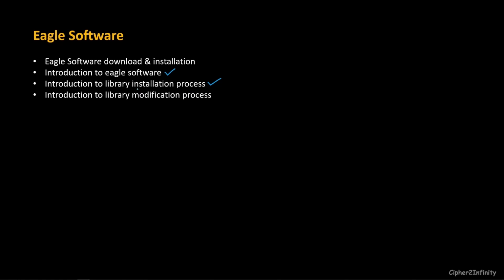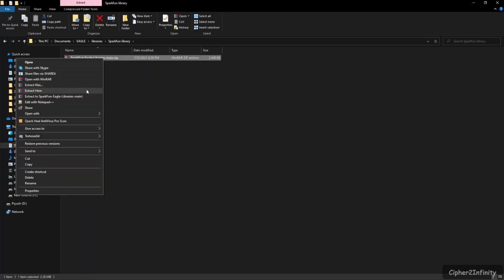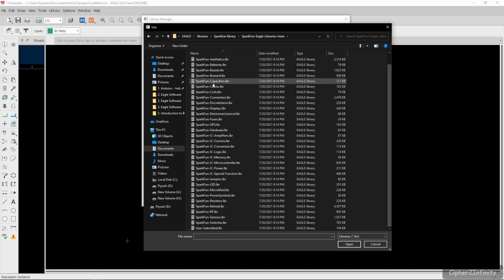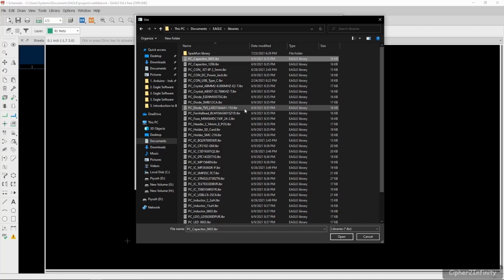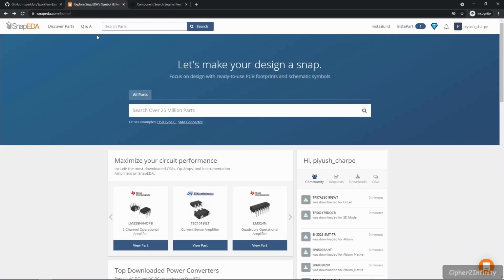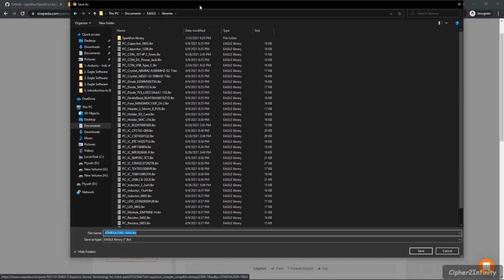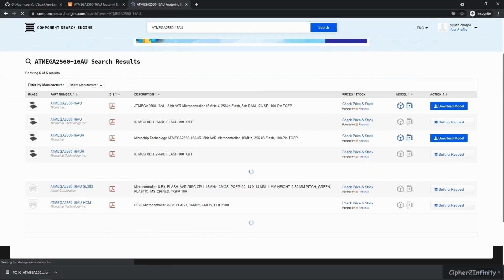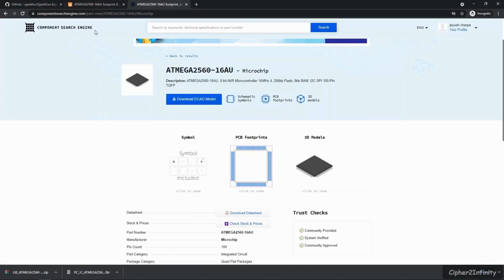Eagle Library Installation process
Cipher2Infinity an Online education platform.

This is a detailed lesson on hardware design with 230+ lectures and more than 40+ hours of content, which covers how to design hardware for IOT based devices using 4G LTE Modem (GSM).

All sections of this course follow the following format, which a professional hardware design engineer has to go through while working on electronics products.

1. Introduction to section (Ex. SIMCOM Modem, STM32 Microcontroller, Power Supply)
2. Datasheet explanation
3. Circuit Design explanation
4. Components selection process
5. Schematic Design process
6. Layout Design process
7. Soldering tips & technique
8. Testing, troubleshooting & demonstration
9. Mistakes to avoid

Happy learning..!!